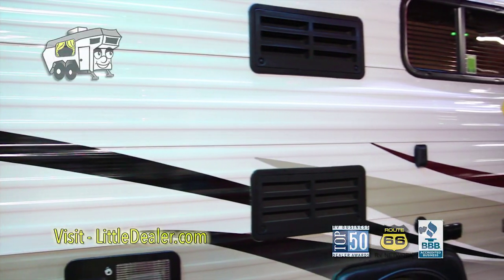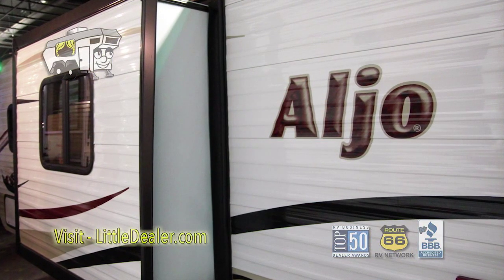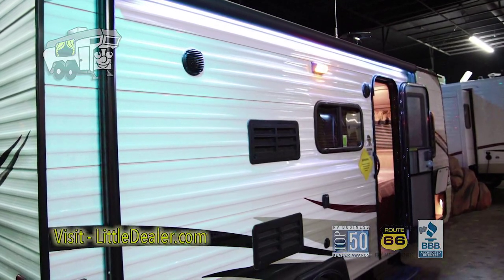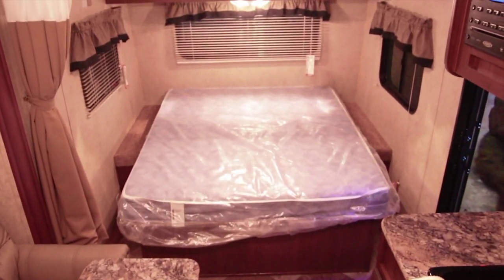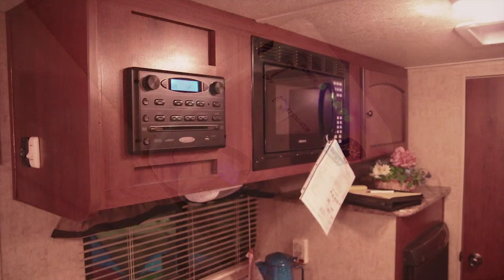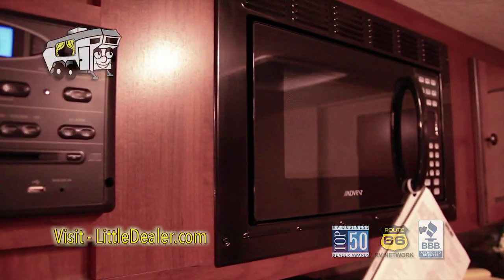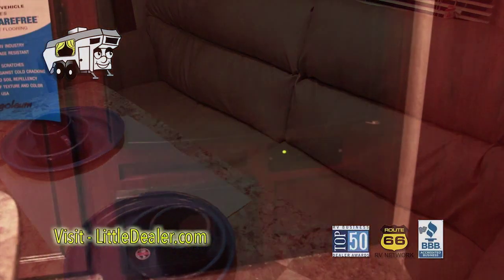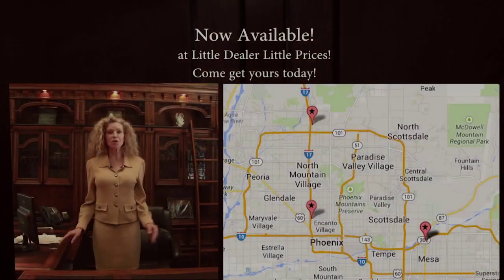2014 Skyline Aljo 188B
A video walkthrough of the 2014 Skyline Aljo 188B
Presented by Little Dealer Little Prices
Stock #21528